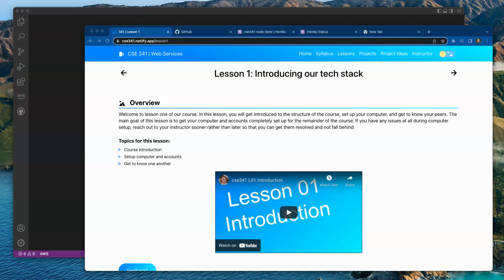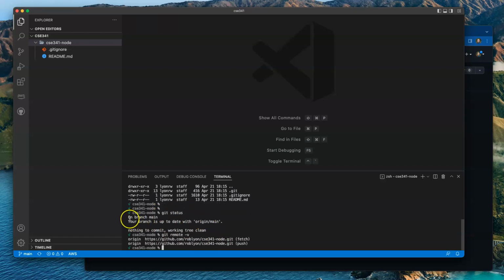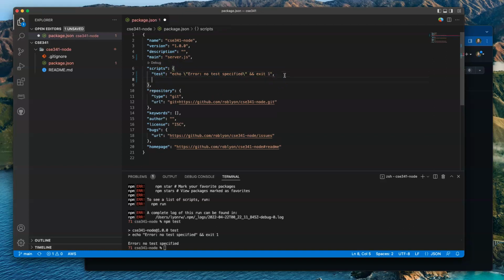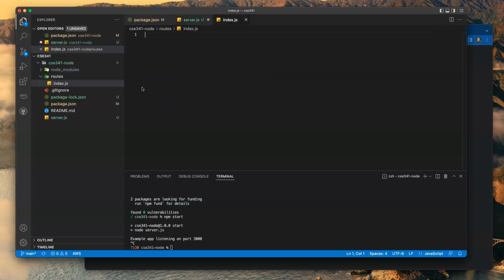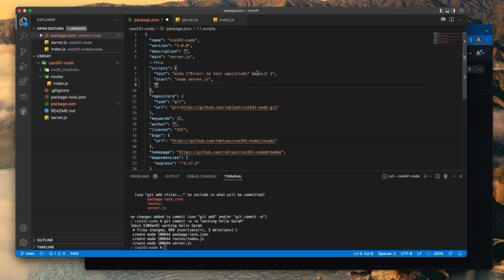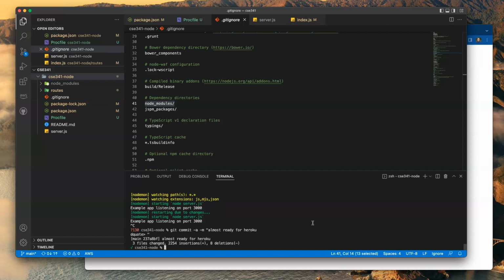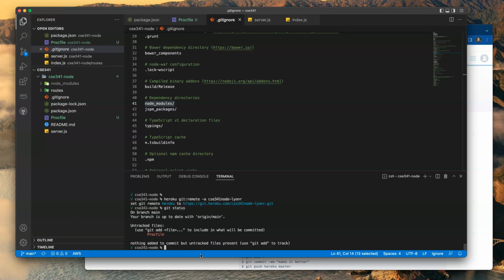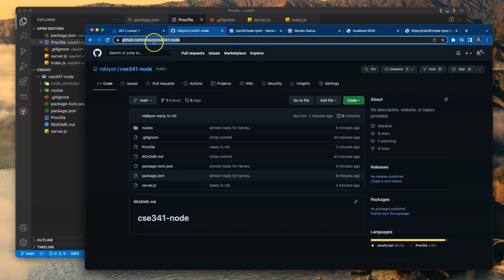cse341 Lesson 1 Assignment Solution Example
This video was created by Rob Lyon one of our online instructors. This video demonstrates the full process of assignment one, and sets up Heroku with Heroku git instead of GitHub because of security issues the company is facing.